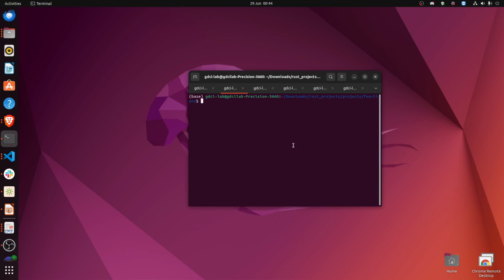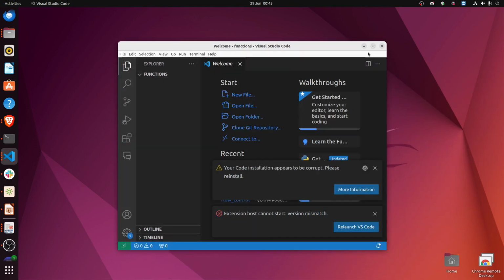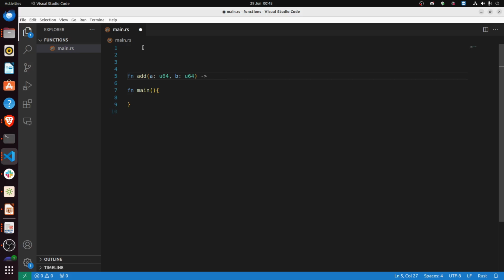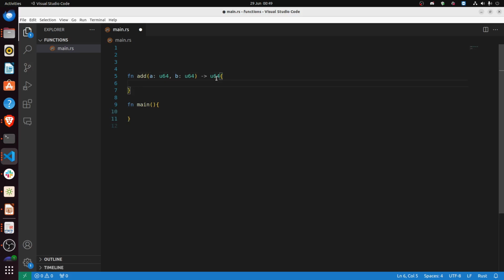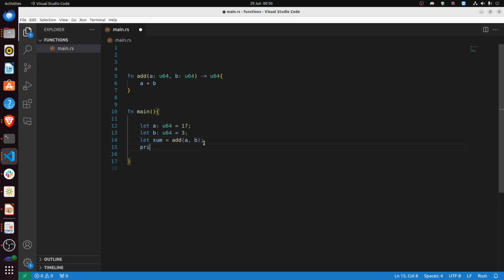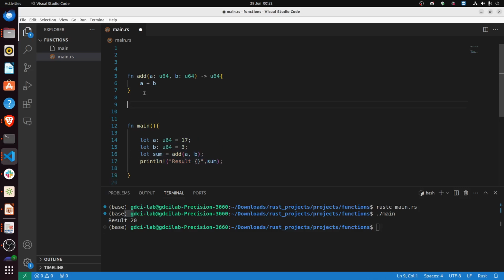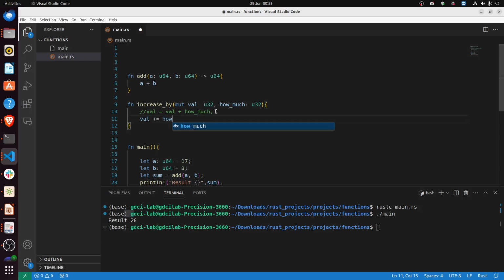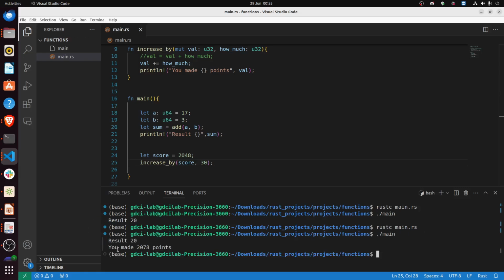Functions in Rust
In this video, we discuss Functions in Rust